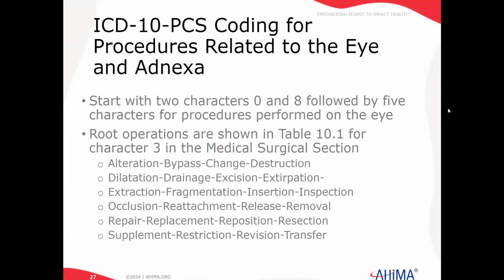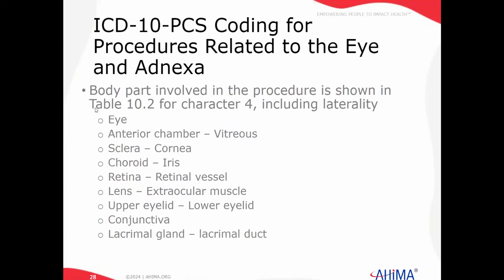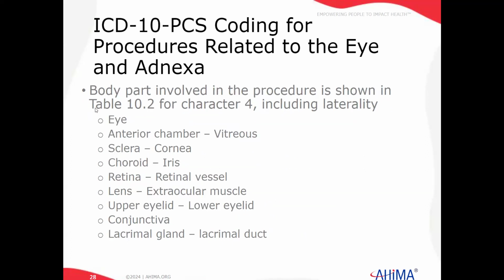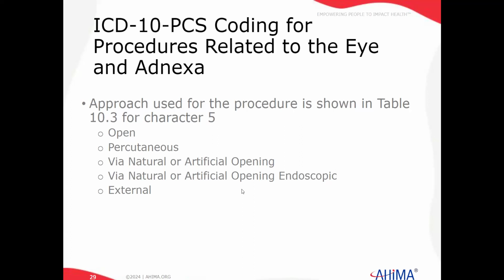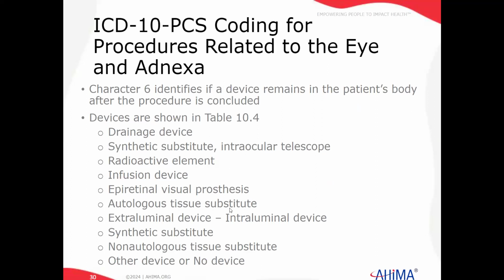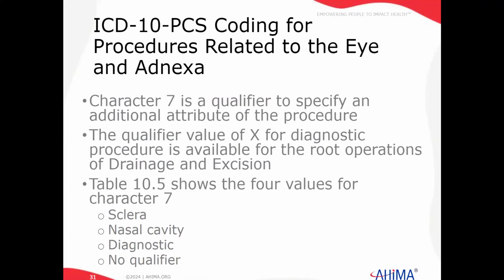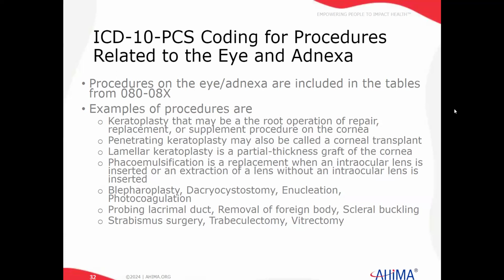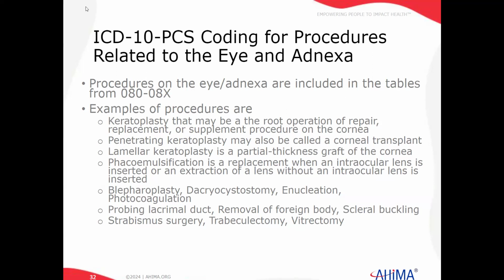HIM 271 CH 10 VL